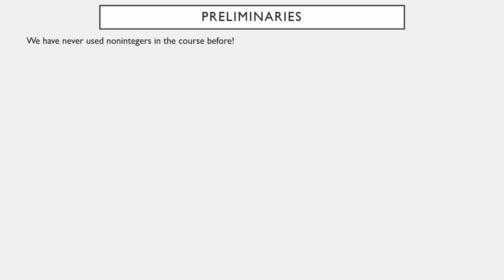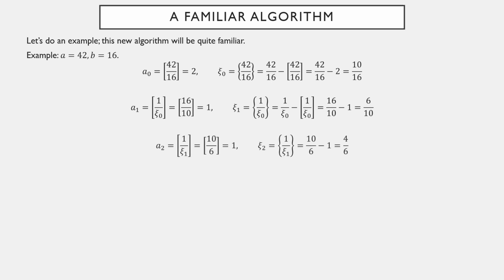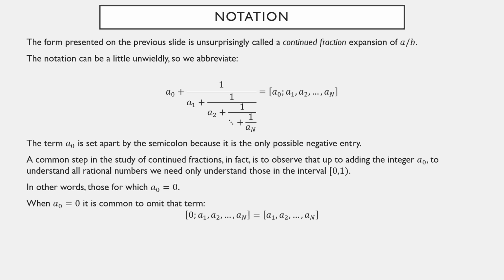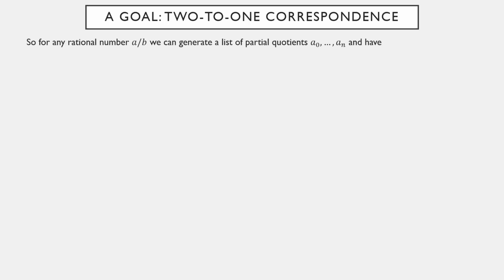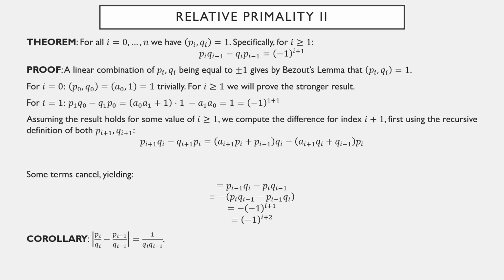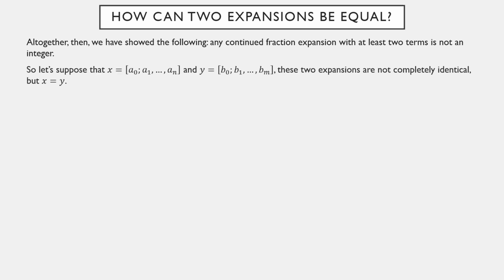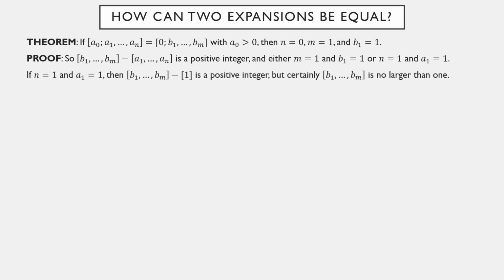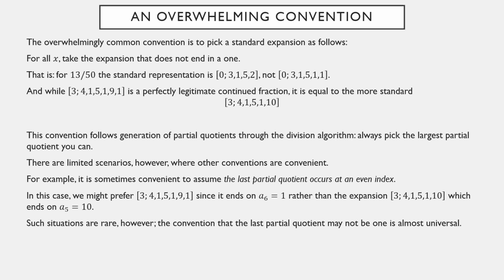08-01 Regular Continued Fractions of Rational Numbers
We establish notation for (regular) continued fractions of finite length. In addition to showing how to compute a continued fraction representation of any rational number, and how to determine what rational number any finite continued fraction represents, we show that there is a 2:1 correspondence between finite continued fractions and rational numbers, with an explicit description of what those two representations are and how they differ.